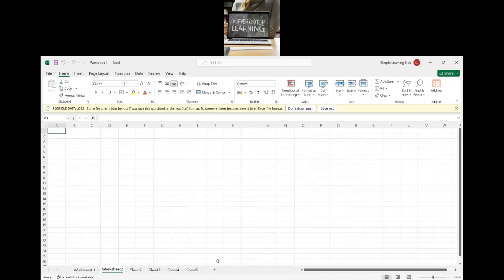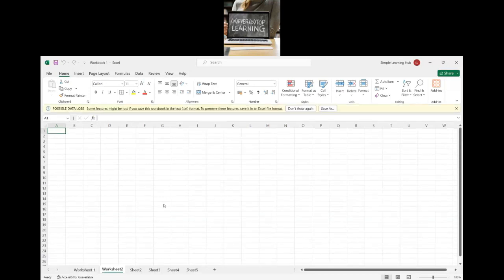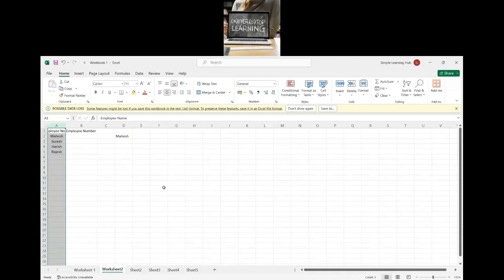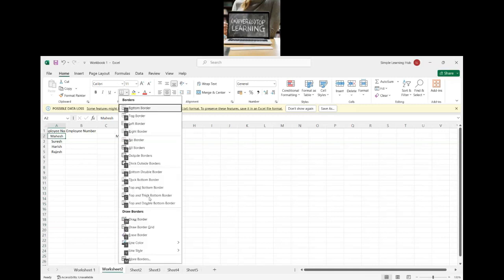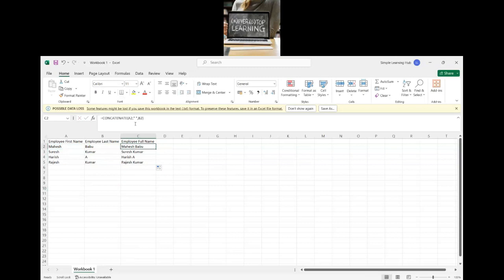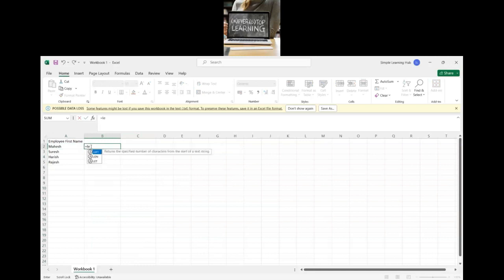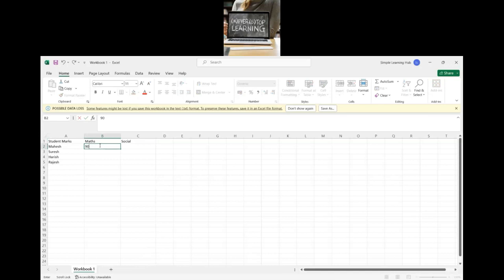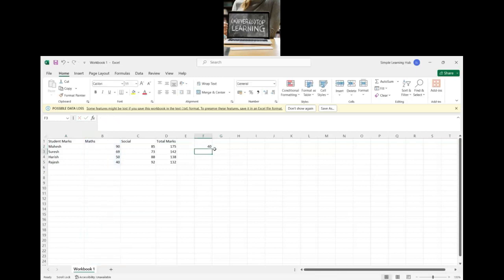MS Excel Basics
This video will speak about MS excel basics, purposes, excel terminologies, shortcut keys and functions.